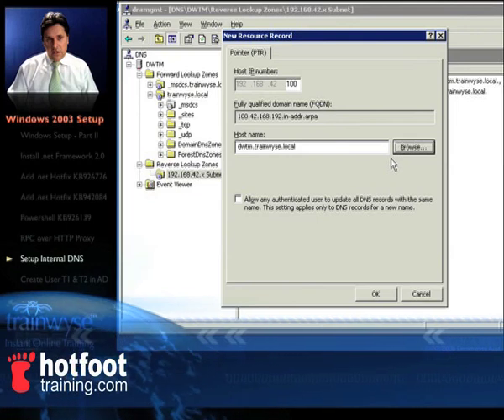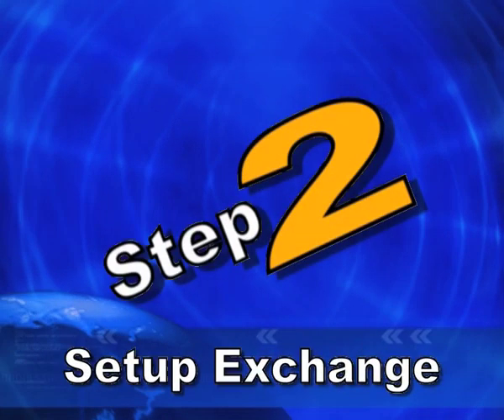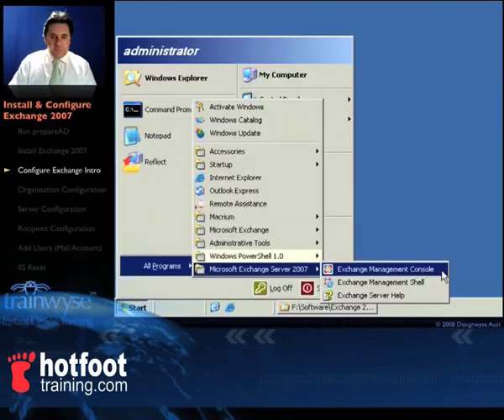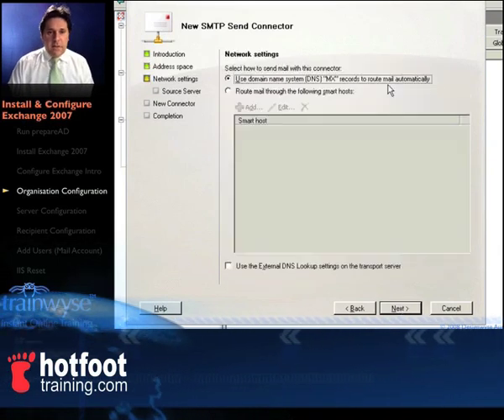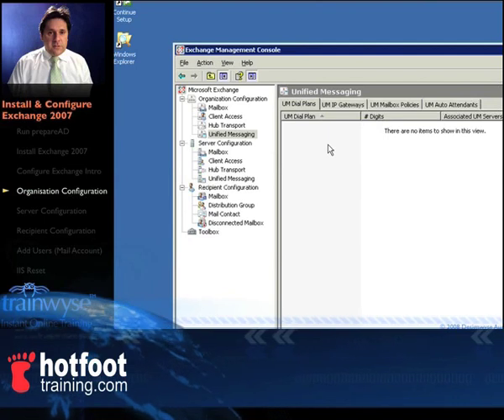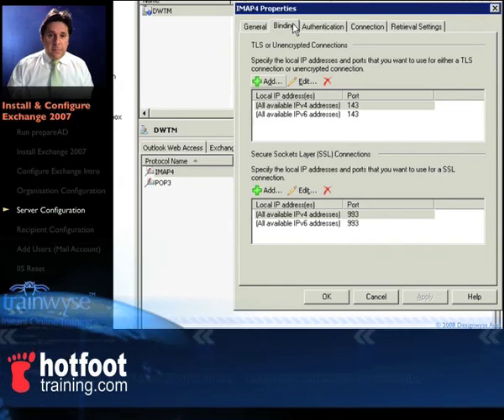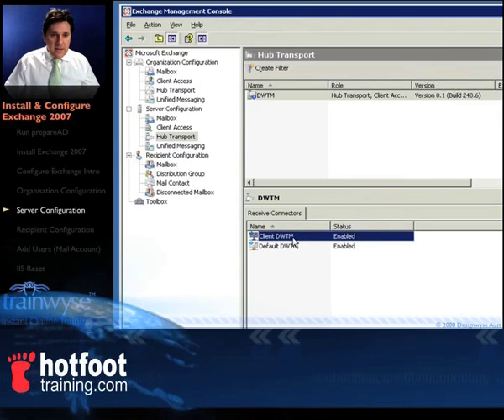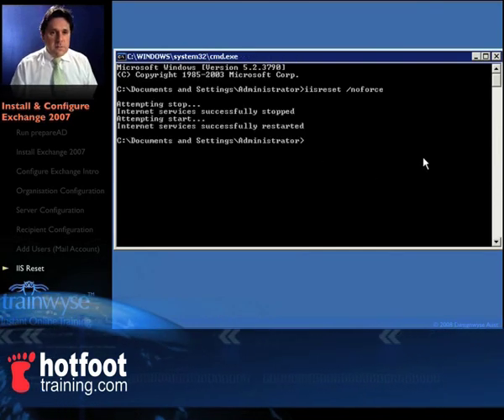Part 2 of 3. Installing Exchange Server 2007 from Scratch & Connect iPhone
Complete Exchange 2007 Super Quick Installation guide from the Ground Up! Also Connect the iPhone to it.